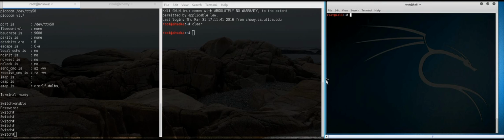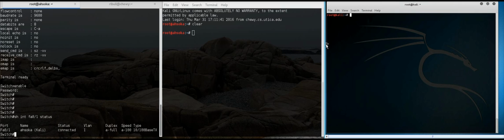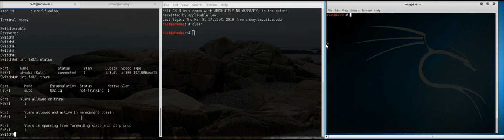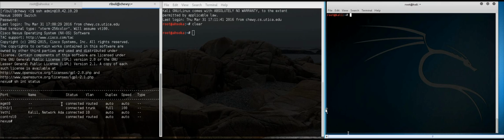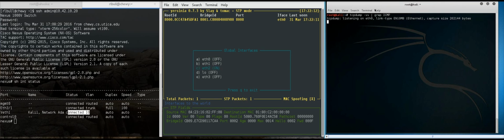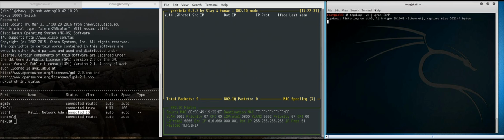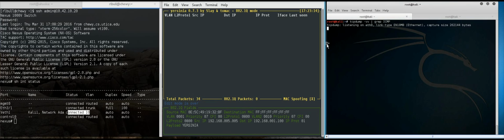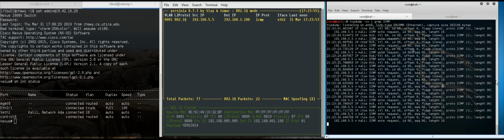Double Tagging VLAN Hopping Attack Against the Hyper-V Nexus 1000v Virtual Network - Single Switch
This video demonstrates the effects of running a Double Tagging VLAN Hopping attack against the Microsoft Server 2012 R2 Hyper-V hypervisor environment.  In this scenario there is a single Cisco 2950 switch in between the attacker and the virtual network.